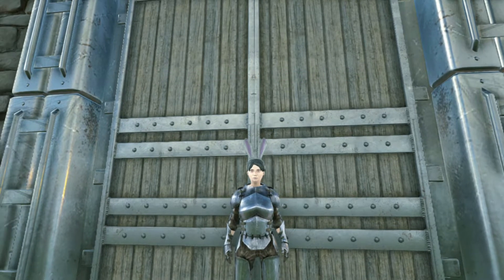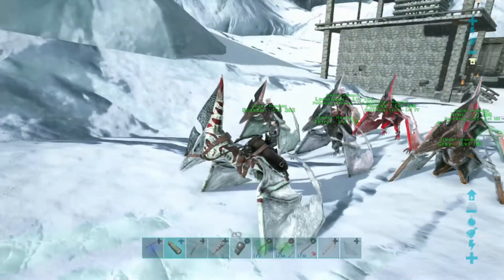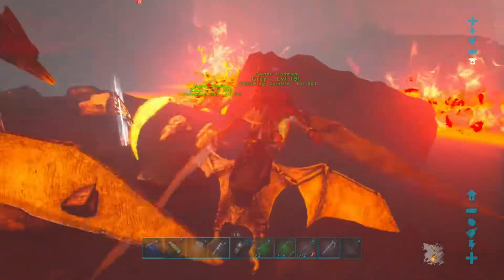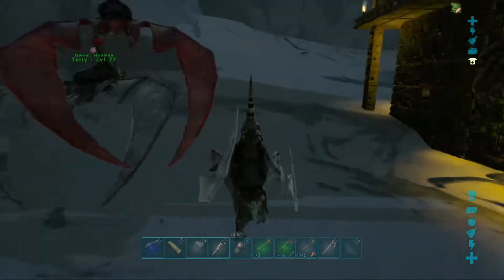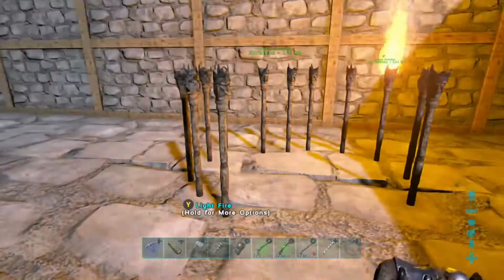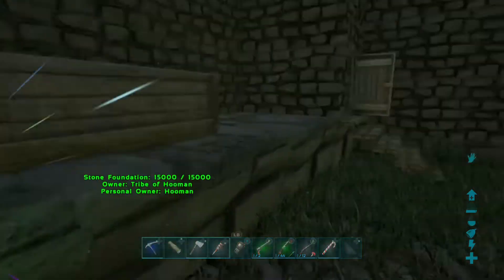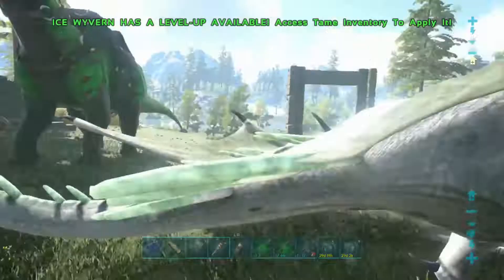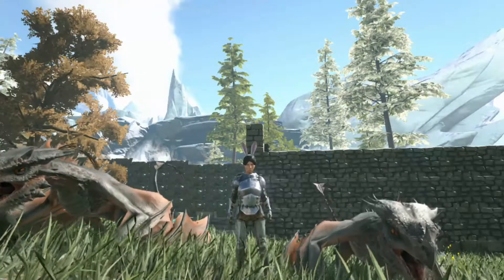Ark Survival Evolved: Valguero Wyvern Assault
We are finally back with some Ark! And we go balls deep in the wyvern cave to find some goodies!

***Note: Some videos were corrupted and lost during the lengthy time I was away. So some dinos and changes happened during those videos but can't be accounted for in the playthrough. This is mentioned in the video. I apologize for this in advance.